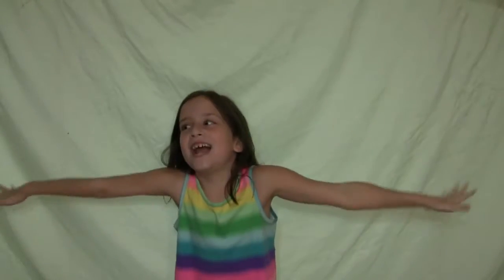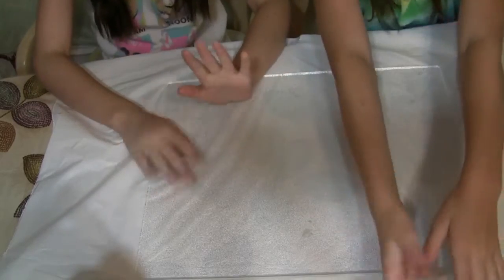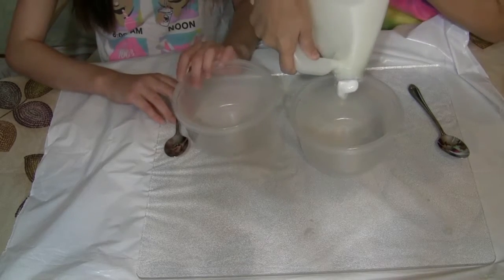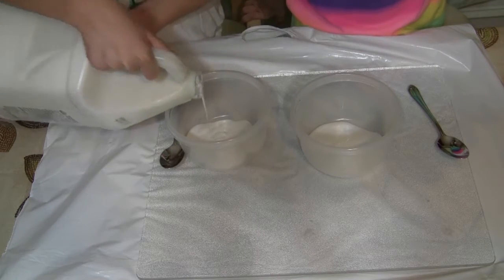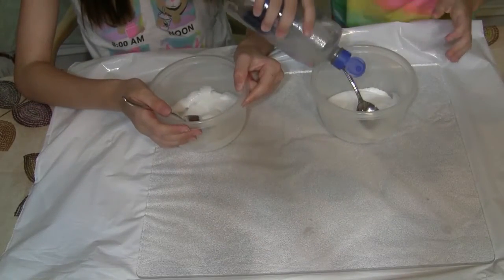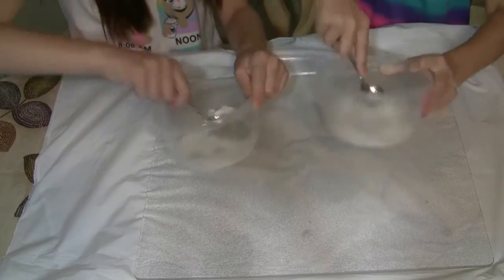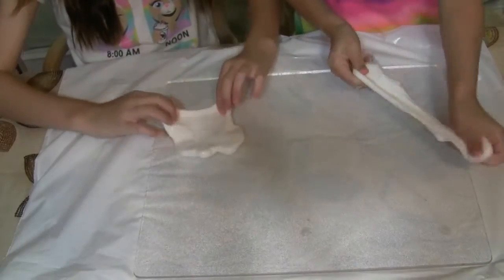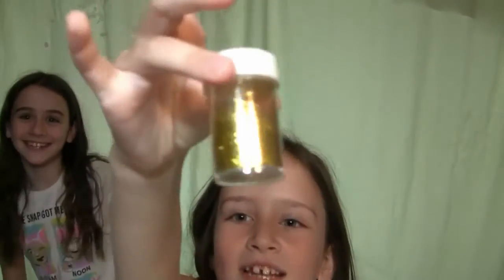3 COLORS OF GLITTER SLIME CHALLENGE!!!!! (SPECIAL GUEST)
Like glitter slime??? Well then this video is the video for you! Watch this whole video and you will find a hint to the special guest`s name!